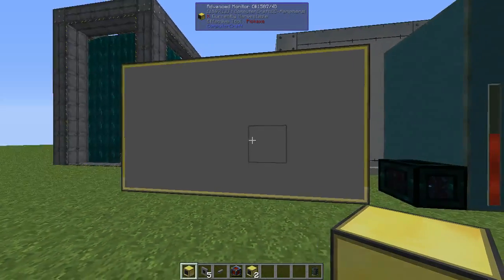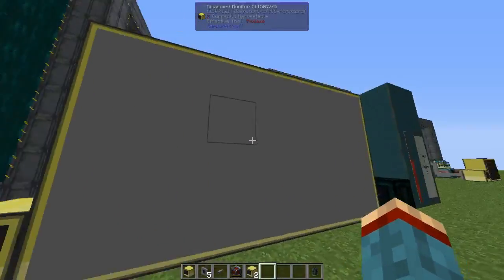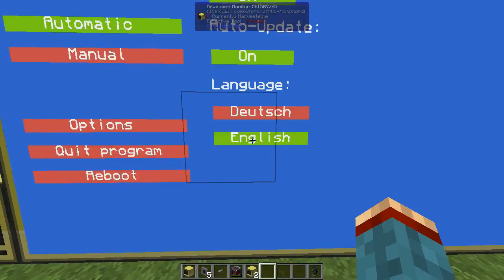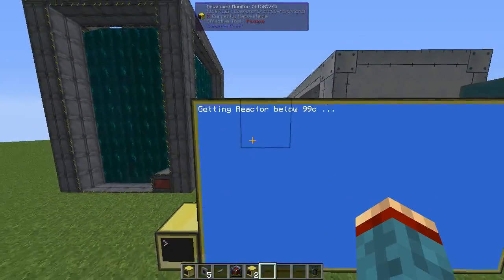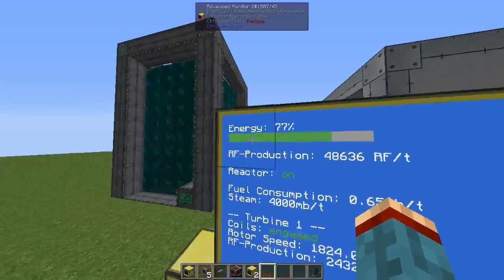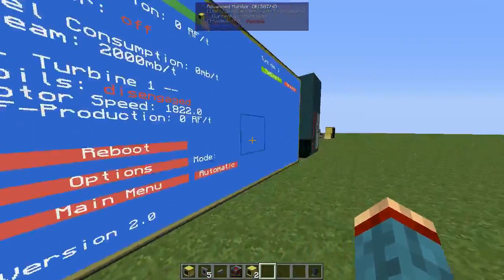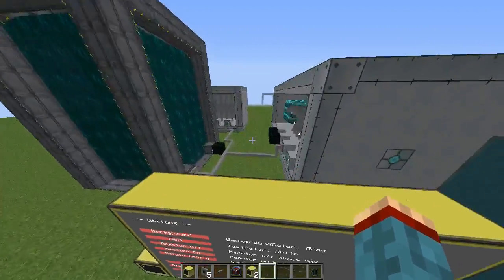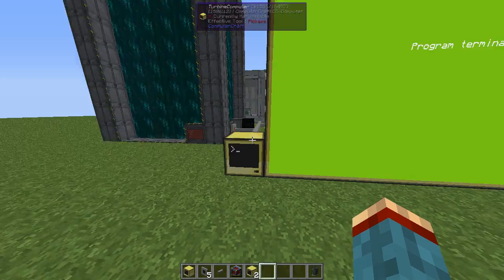Reactor- and Turbine Control Program - Version 2.0 | English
This is my Reactor- und Turbinencontrol Program for ComputerCraft and BigReactors.

Version 2.0 is now available! It now supports English. Version 2.0 now has two modes - Automatic and Manual!

- To install the program just type the following in the computer:
  -- German version:
        pastebin get 5BA3RTAf installerUpdate
  -- English version:
       pastebin get np6WZLJw installerUpdate

-- I hope my English isn't too hard to understand --